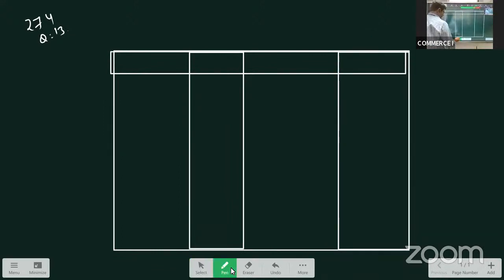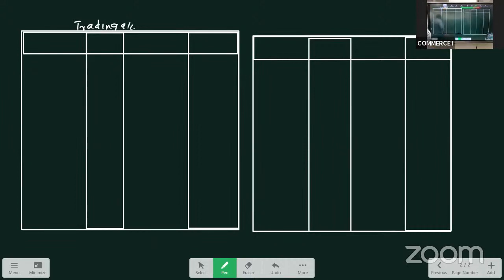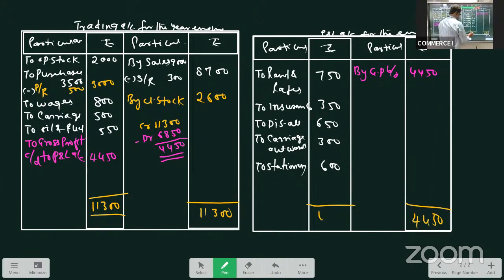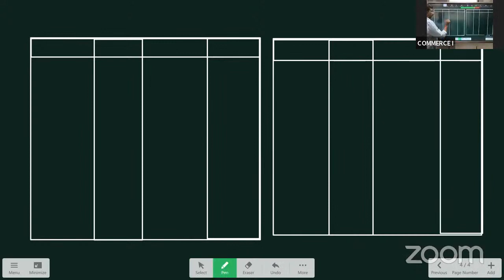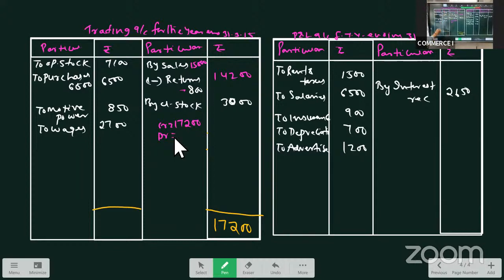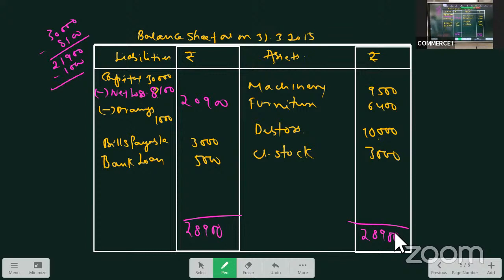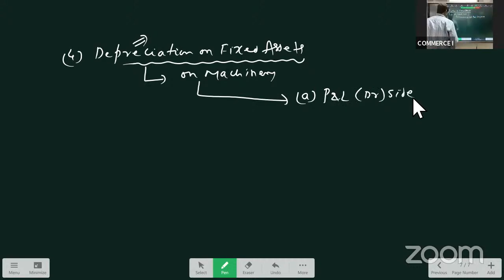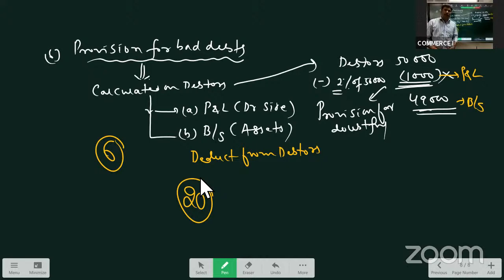COMMERCE I :SAISAT-MS INTENSIVE SUPPLEMENTARY COACHING (03-06-2023)